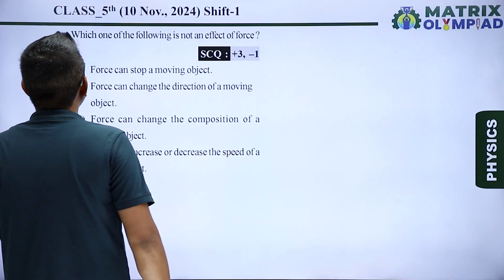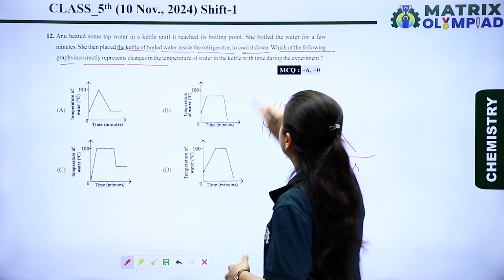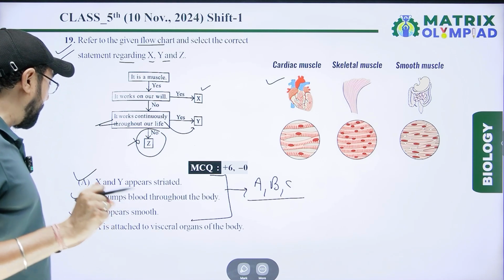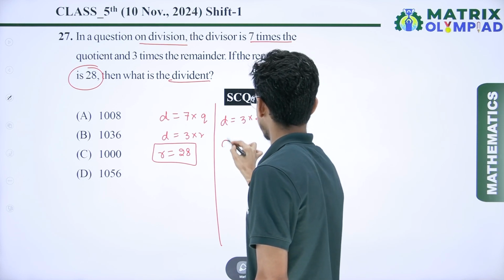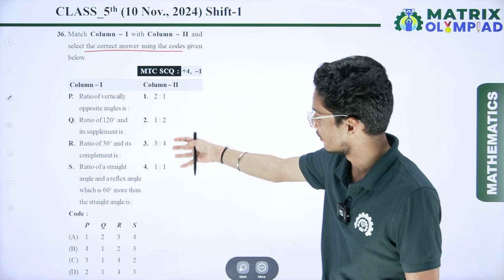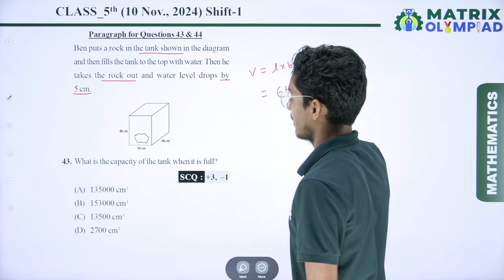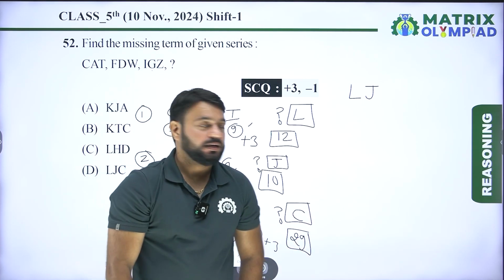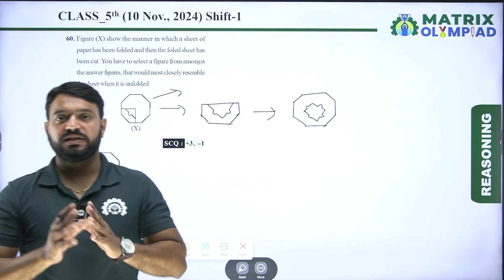Matrix Olympiad 2024 Stage-2 Class 5 Paper Solutions | Shift-1 | 10 November | Matrix Sikar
Matrix Olympiad 2024 Stage-2 Class 5 Paper Solutions | Shift-1 | 10 November | Matrix Sikar @matrixacademysikar

Welcome to our detailed Matrix Olympiad 2024 Stage-2 Shift-1 paper solution for Class 5th students! In this video, we’ll guide you through the entire Stage-2 Shift-1 exam paper, held on November 10th, 2024. This video is perfect for students looking for Matrix Olympiad 2024 Class 5 solutions and answers, as well as those aiming to review their performance and improve their preparation.

If you are a Class 5 student who appeared for the Matrix Olympiad Stage-2, this video provides a comprehensive breakdown of each question, helping you understand the correct answers and approach.

🔑 What You Will Learn in This Video:

✏️ Matrix Olympiad 2024 Stage-2 Shift-1 Solutions for Class 5th students
📚 Complete Class 5th Paper Solutions for understanding all the exam questions
💡 Matrix Olympiad 2024 Answer Key and correct answers for Stage-2 Shift-1
📝 Detailed step-by-step solutions for each question in the Matrix Olympiad Class 5 Paper
✅ Matrix Olympiad 2024 Syllabus and important tips for upcoming stages

🎯 You can find this video on Matrix Sikar YouTube Channel using the following terms: